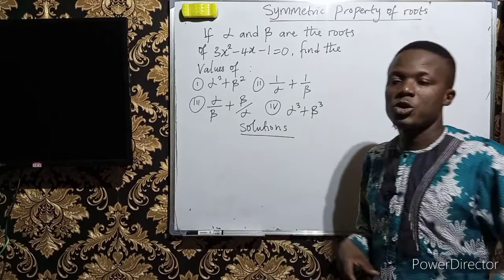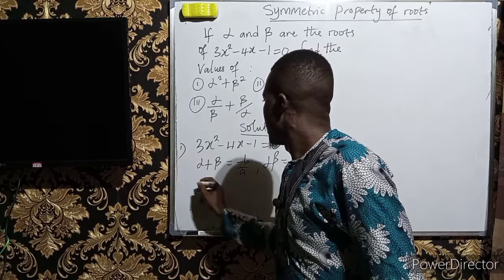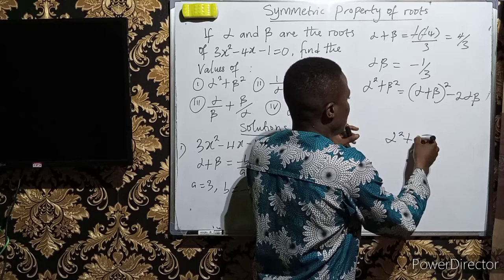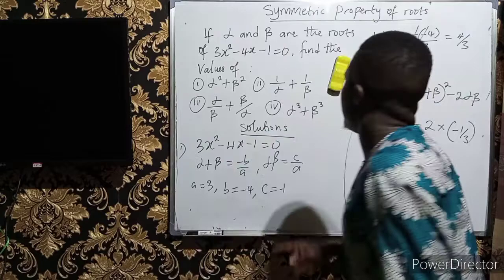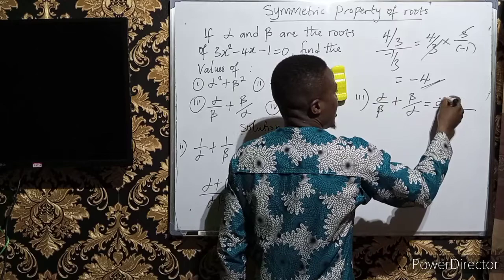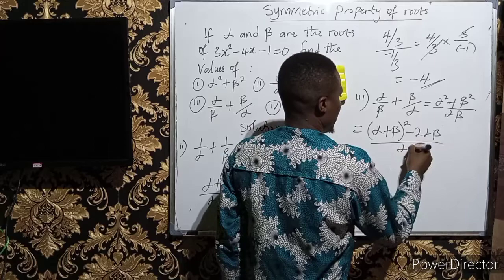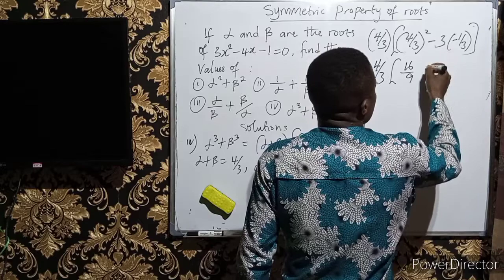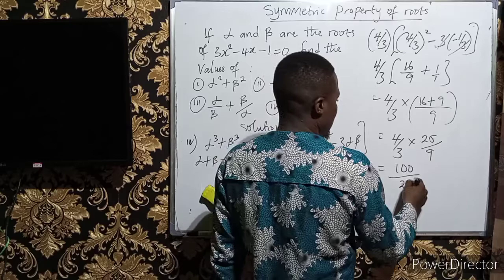Symmetric property of roots | Quadratic equations, episode 2